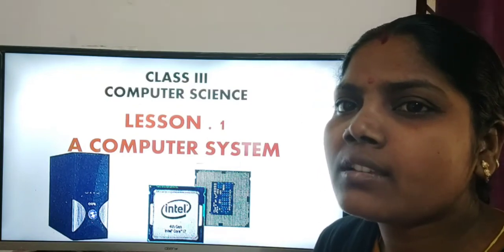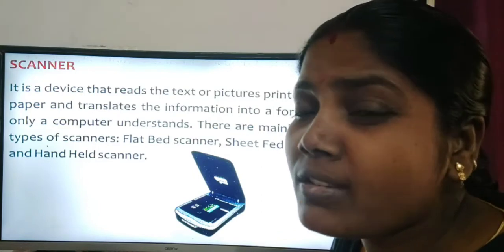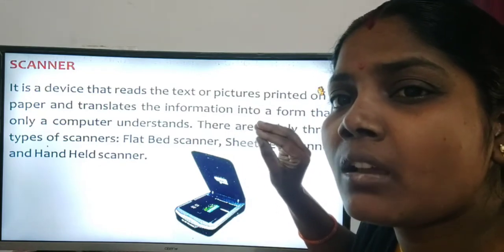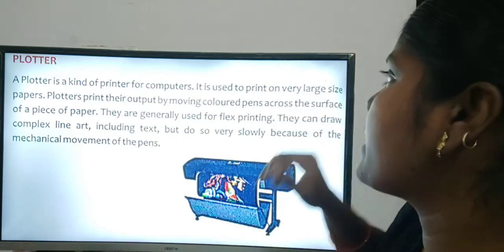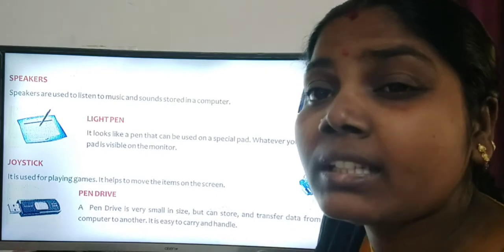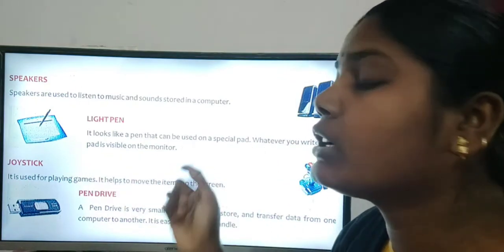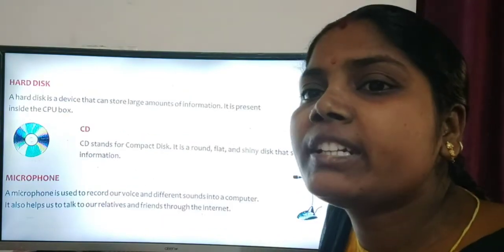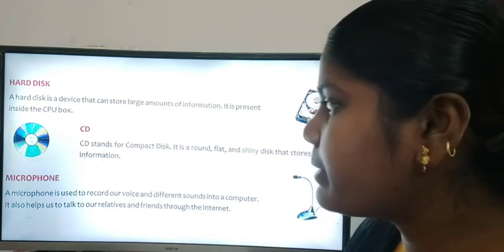LESSON 1. (HARDWARE DEVICES)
Class III computer. Lesson 1 continues with the next topic HARDWARE DEVICES.